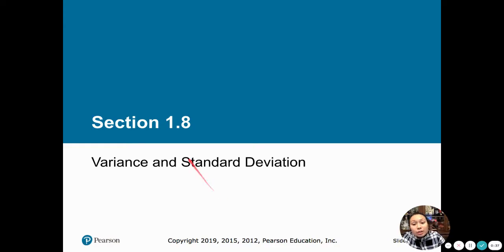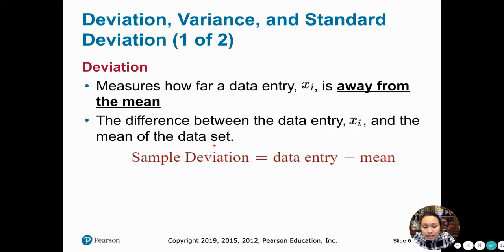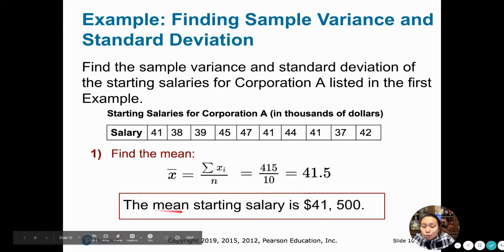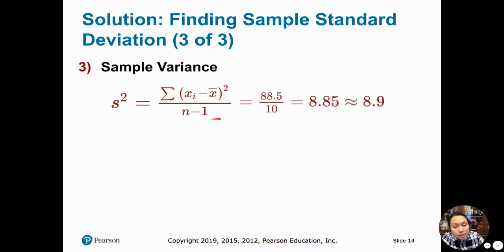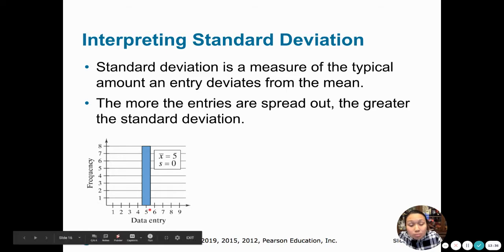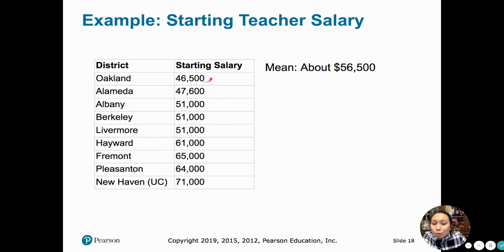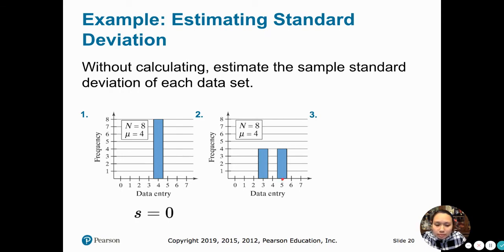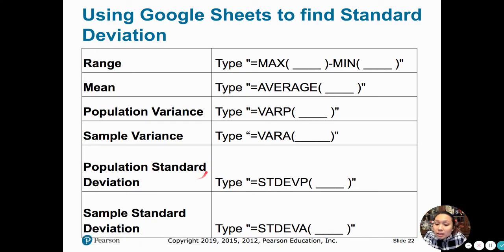FST 1.8 Variance and Standard Deviation